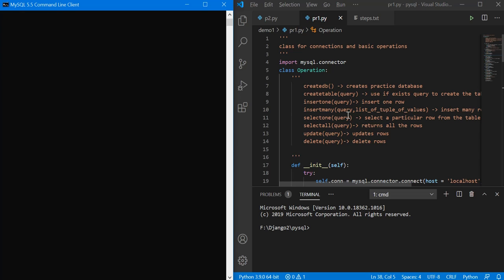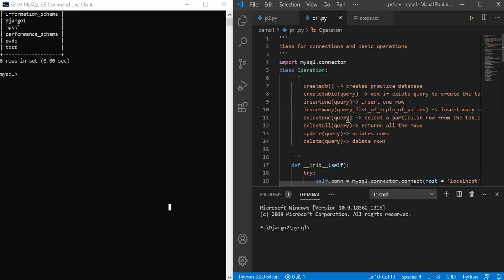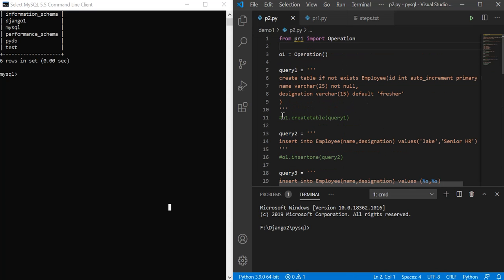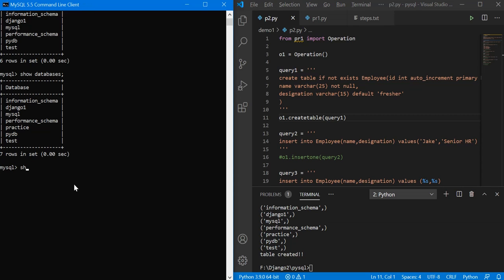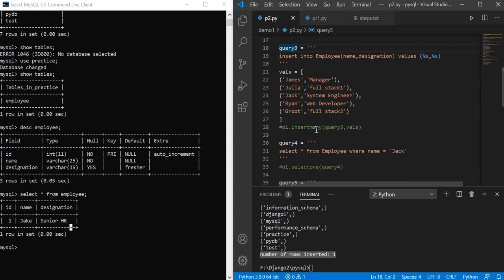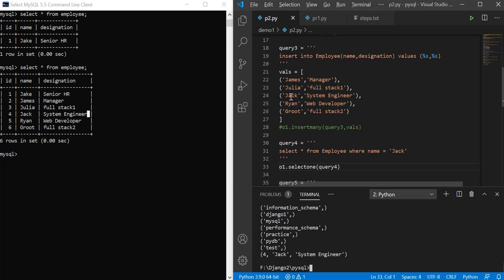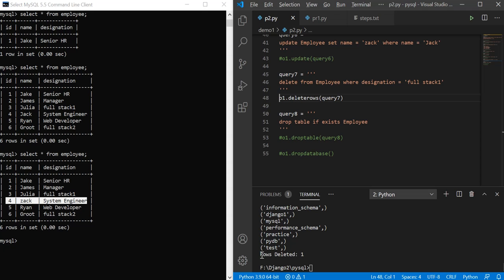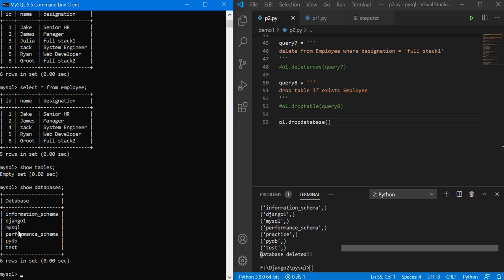Pysql by pybox | #2 | Codebase for any python mysql based project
In this video i've implemented all the CRUD operations that i described in the previous video by creating a single class (i.e. Operation) with multiple function which you can also import in your python-mysql based projects so to ease down your python to mysql data migrations load

If you liked this video then give it a thumbsup!!